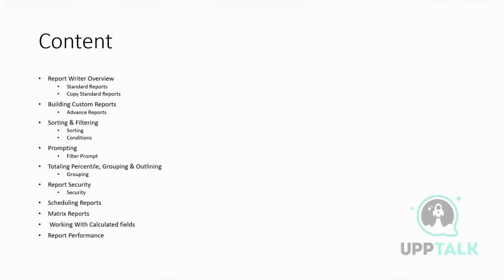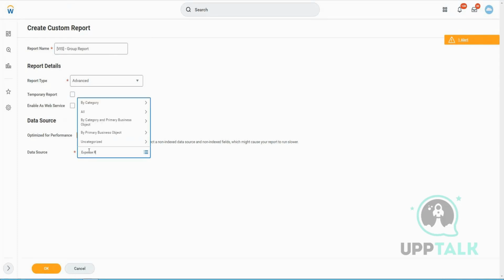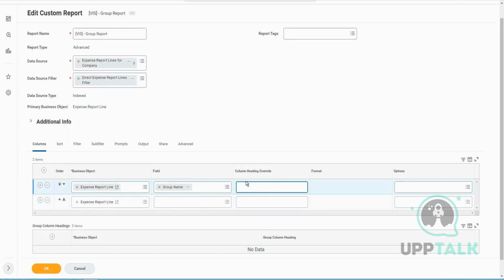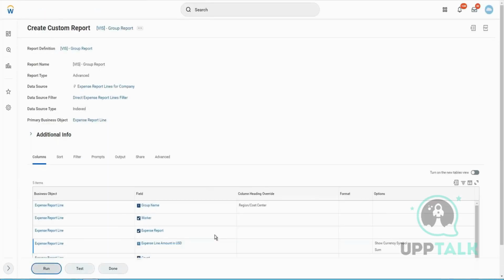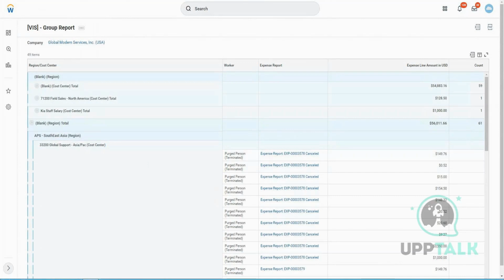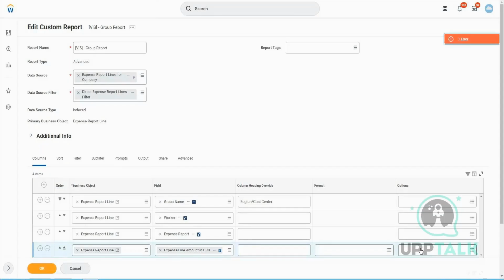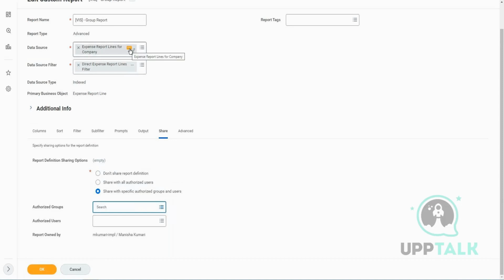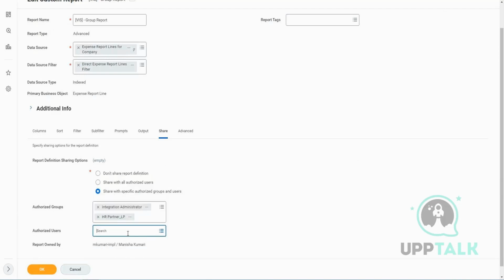Workday Report Writer Tutorial | Learn Workday Report | Workday Report Writer Training | Upptalk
This tutorial demonstrates how to use the Workday Report Writer. The Report Writer is a powerful tool that allows you to create custom reports from your Workday data. This video shows how to create a simple report and how to use the various features of the Report Writer.
In this video you will learn about Content, Create Custom Report, and Edit Custom Report.

Also Enroll with us to get Workday Report Writer Online tutorials.

Content                                                                          01:13
Create Custom Report, Edit Custom Report            05:00